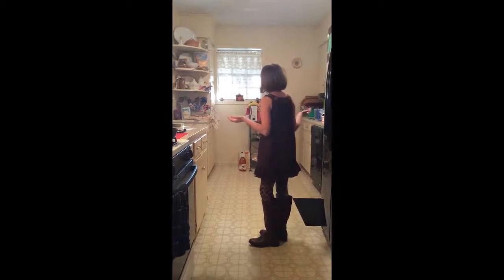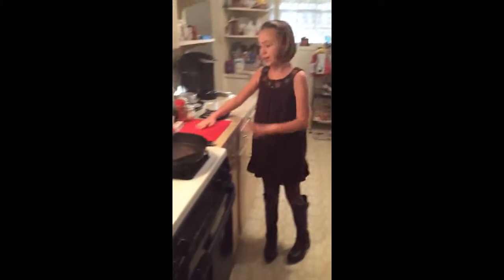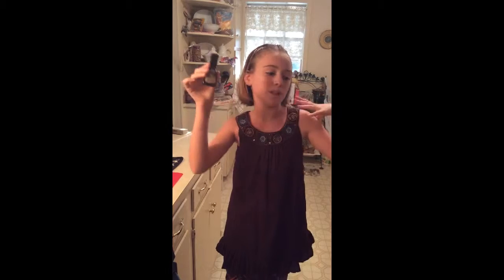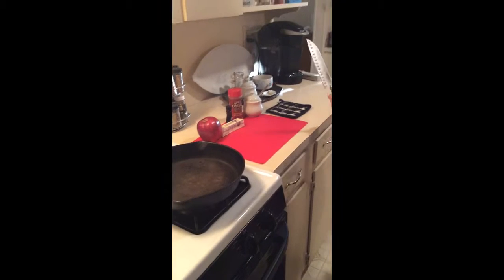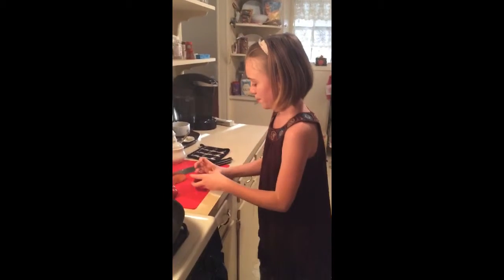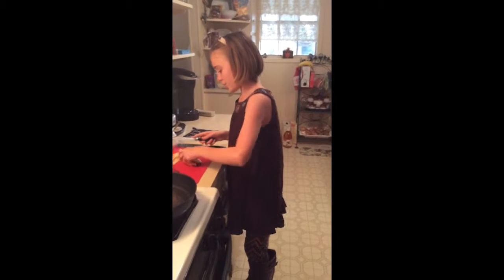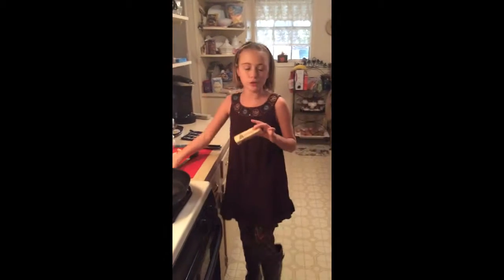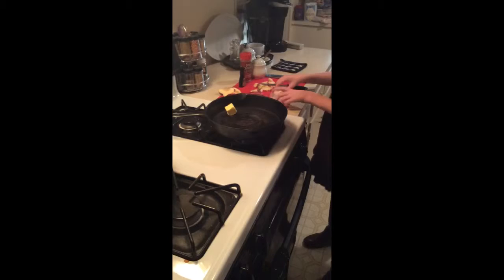Yummy apples cooking DIY